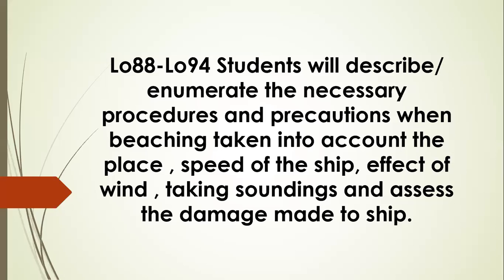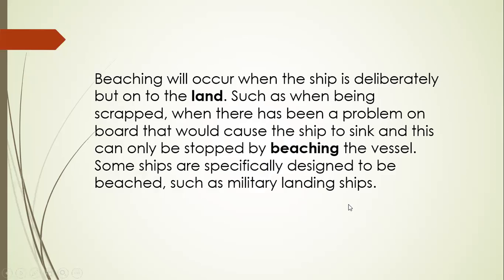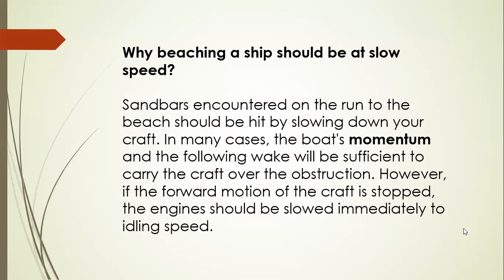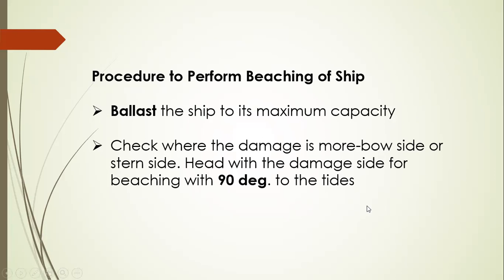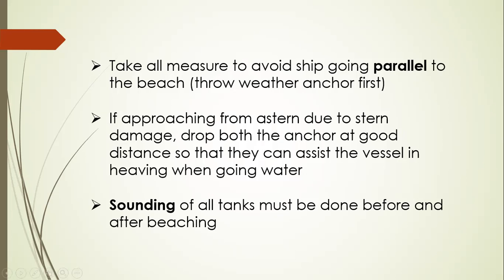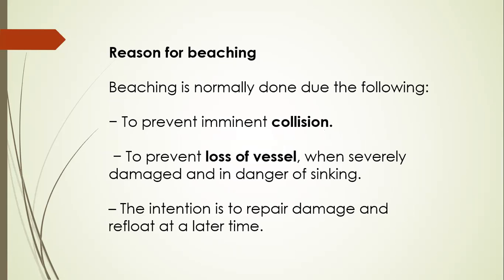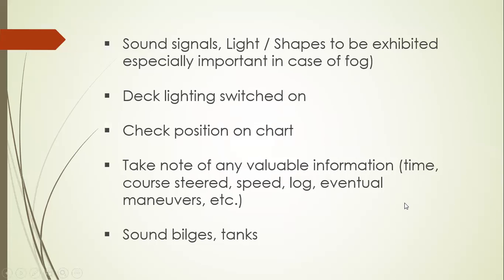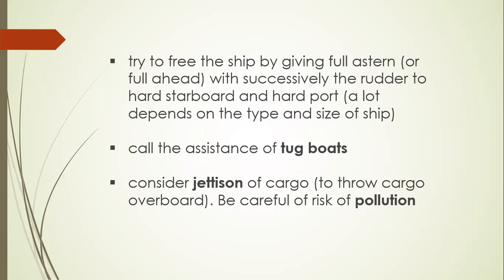DIFFERENCE BETWEEN BEACHING, GROUNDING, AND STRANDING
DIFFERENCE BETWEEN BEACHING, GROUNDING, AND STRANDING#explanation